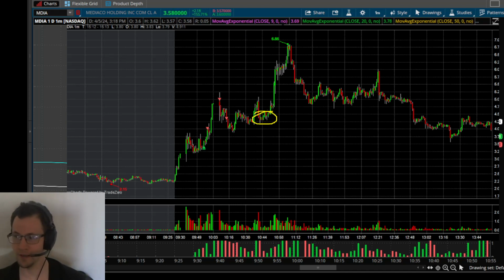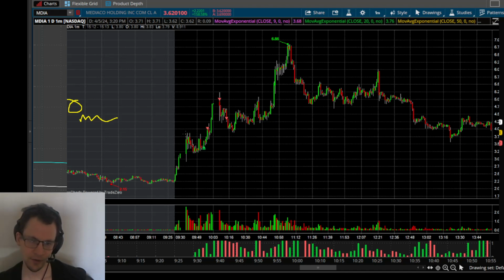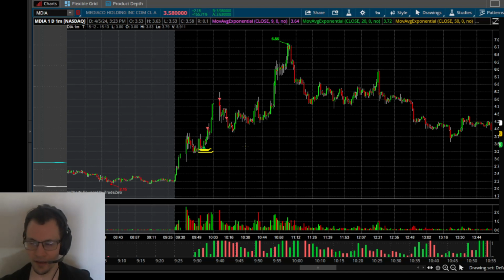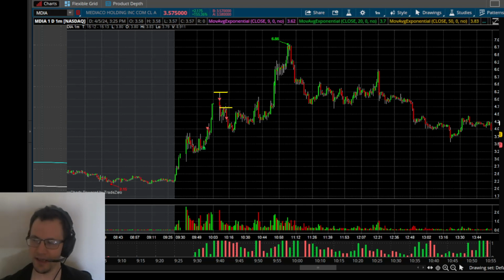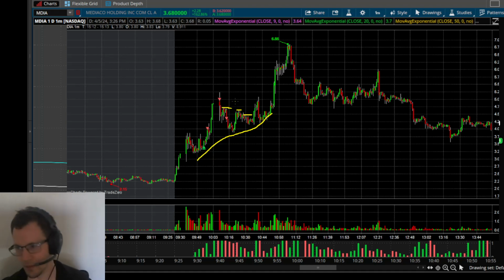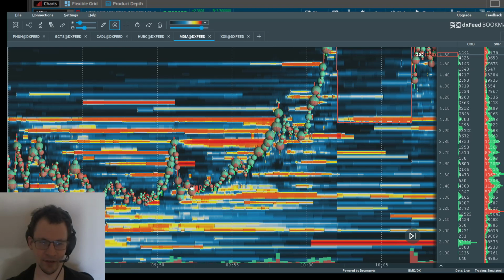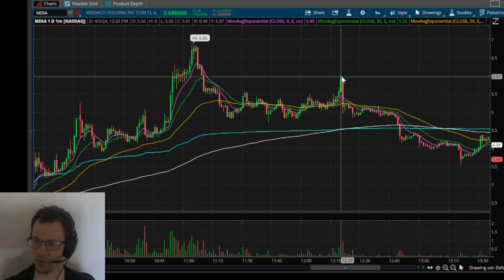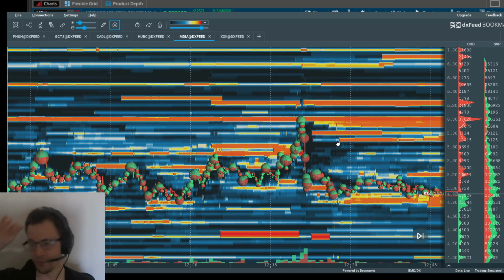2024.04.05 - $MDIA - Market Open Short Traps, Huge Volume, Nice Bid Support